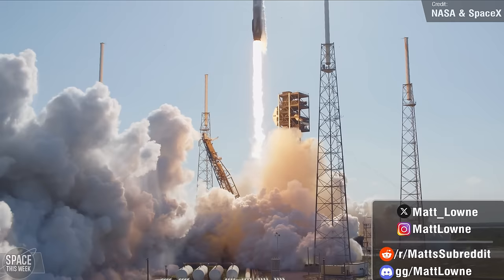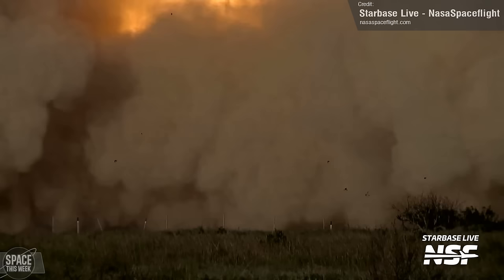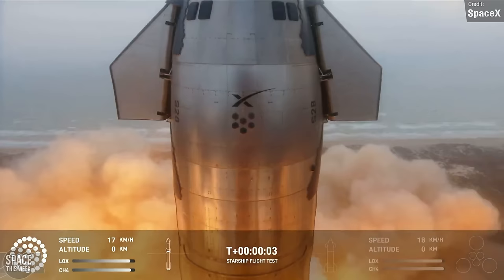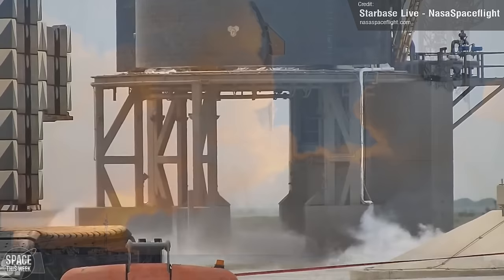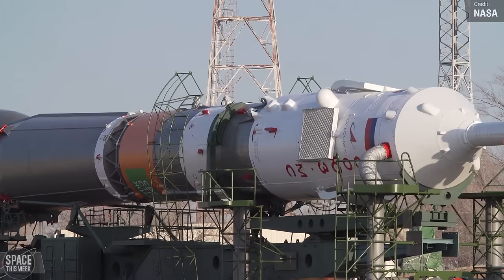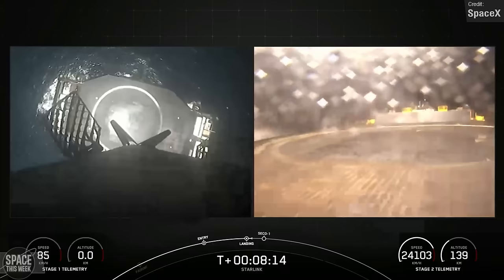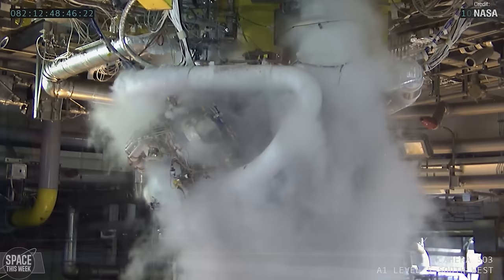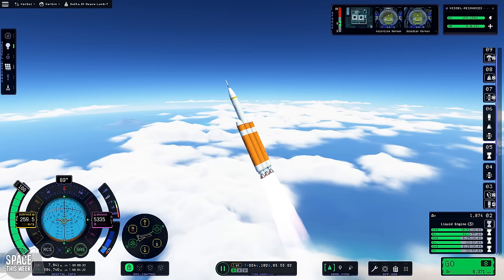SpaceX Conducts Ship 29 Static Fire Ahead of the Fourth Starship Launch!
We have a SUPER jam-packed episode, with lots of exciting progress being made at Starbase for the 4th flight of Starship as Ship 29 conducts a massive static fire test! There have also been some really interesting orbital launches too, including a lunar support mission from China, a Starshield Mission from SpaceX, and a crewed launch to the ISS from Roscosmos. Furthermore, NASA are making headway with their Artemis and Lunar Gateway Program, and we’re about to say goodbye forever to one of the greatest rockets of all time. All of this and a whole lot more, enjoy!